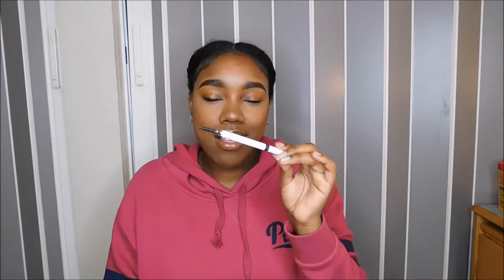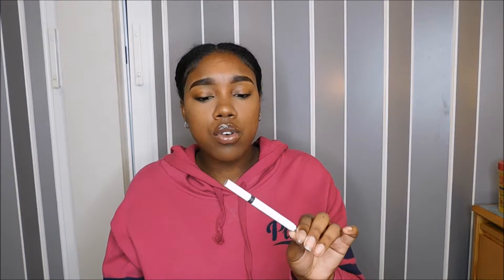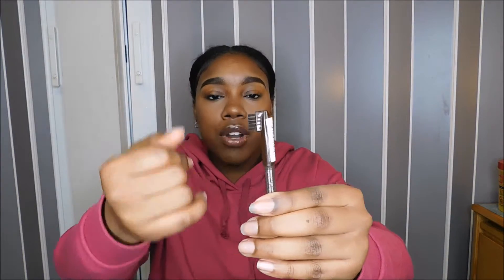Eyebrows on a budget | $5 or less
Hey everyone this is a new series that I am starting on my channel. I love to find a cheaper alternative that give a great result just as
high end makeup. I want to continue the series with different things
not only make up but clothing and hair. If you have any questions